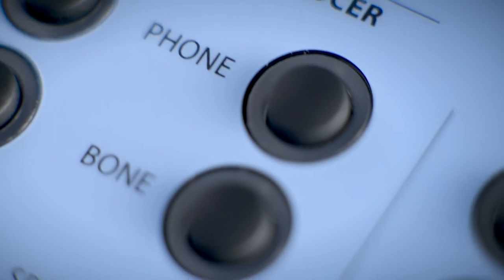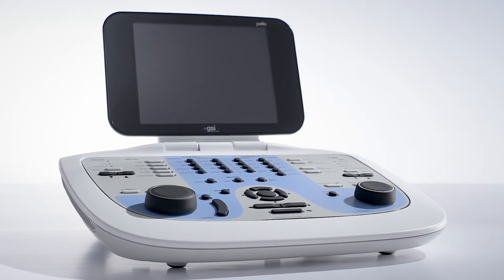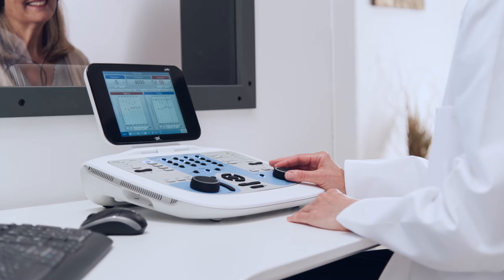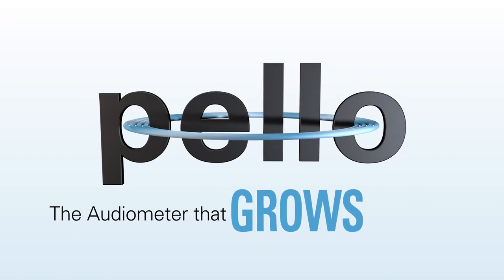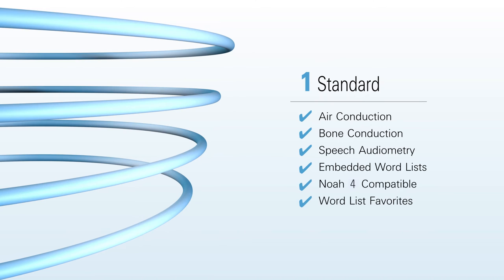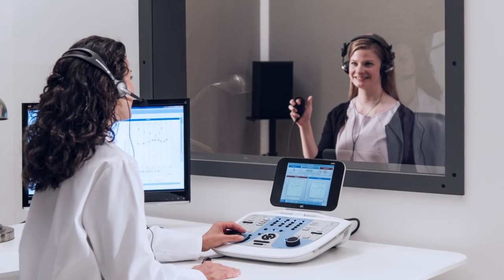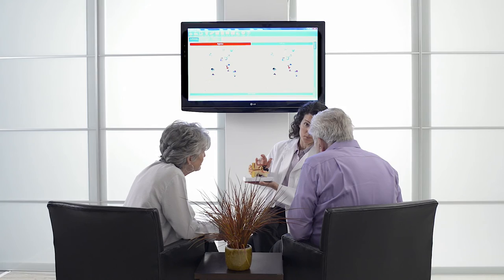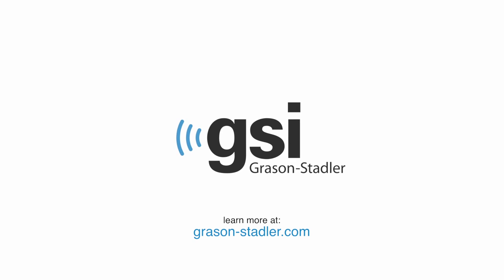GSI Pello™ - The Adaptable Audiometer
The New GSI Pello™ is a perfect solution when precise and efficient diagnostic audiometry is required. The Pello is a stand-alone PC enabled mid-level audiometer that can be customized to meet your needs now and as your practice grows. The Pello has four testing configurations that can be mixed and matched; Standard, Speech Plus, High Frequency, and Special Tests.